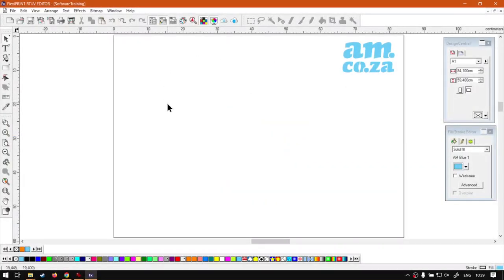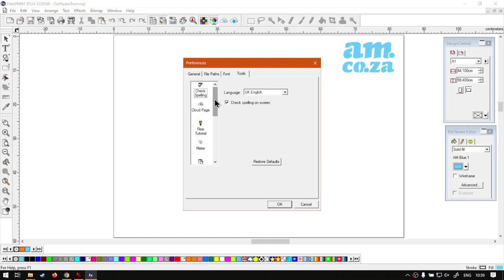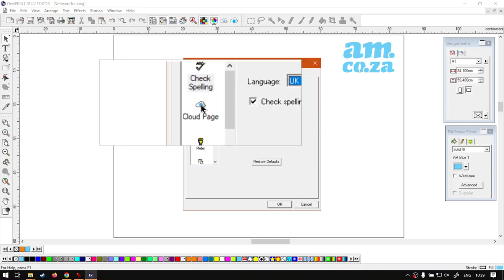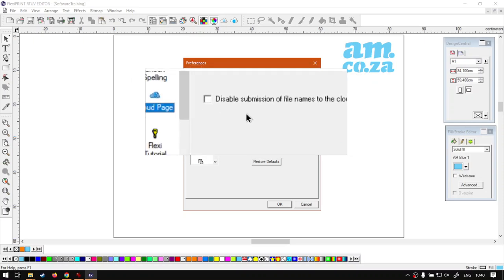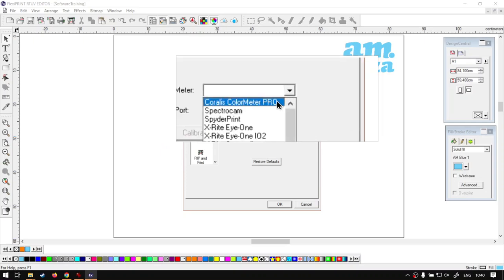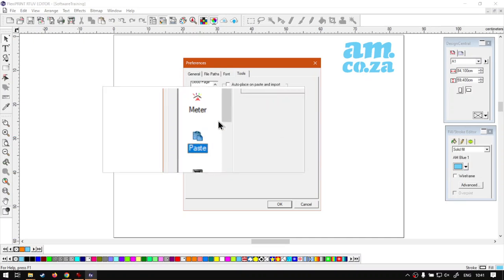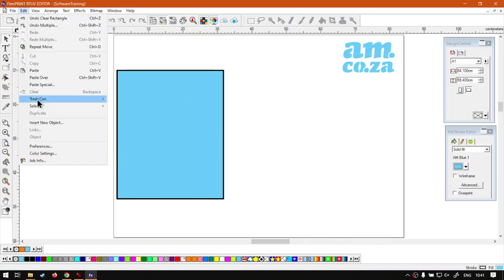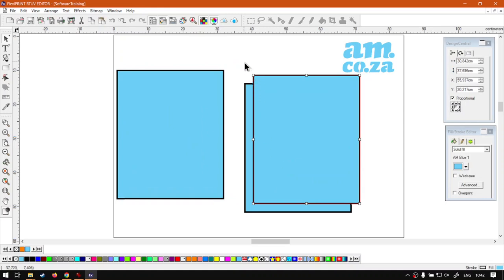Setting Preferences for the Tools within the SAi FlexiPRINT RTUV 22 Software (Part 6)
When it comes to the last Tab for the Preferences and its settings, we will be covering the Tools Tab.

This video is part of a Mini-Series that covers the different preferences for FlexiPRINT.

Next video covers Tools – Part 2. Previous video covered Fonts.